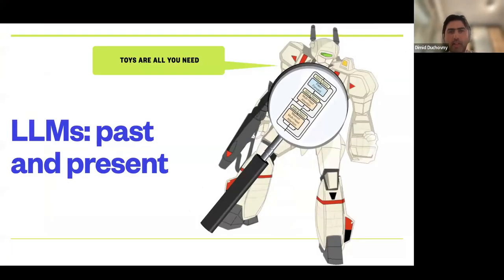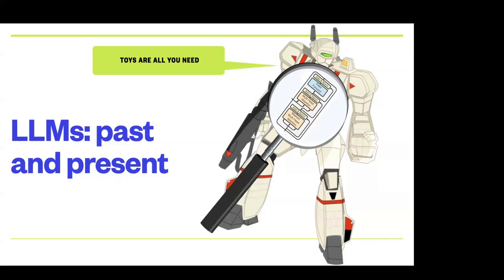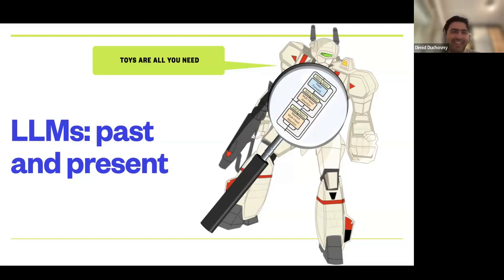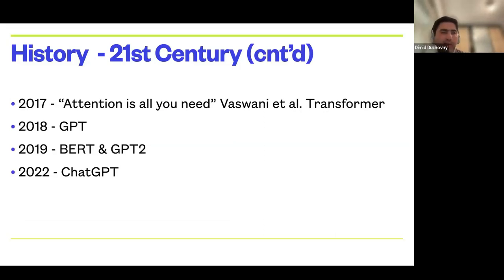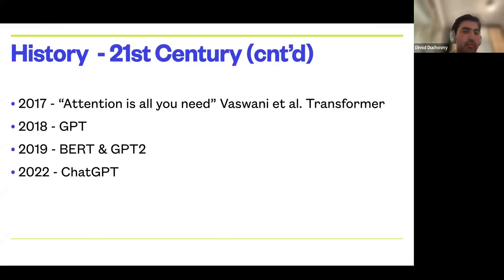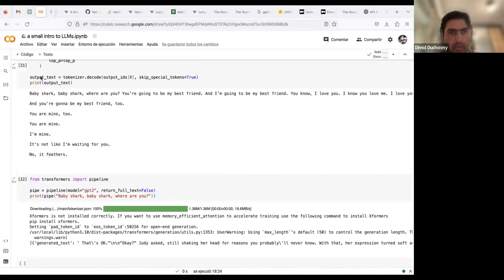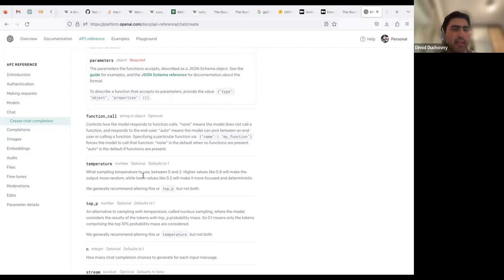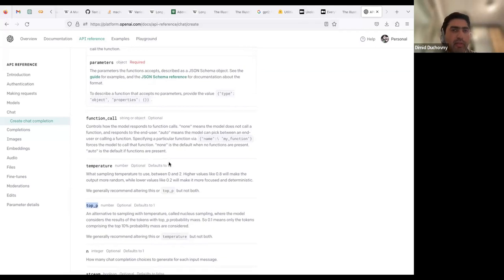Scicloj LLM Meetup 4: transformer-based generative LLMs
A talk by Dimid Duchovny, July 14th, 2023.